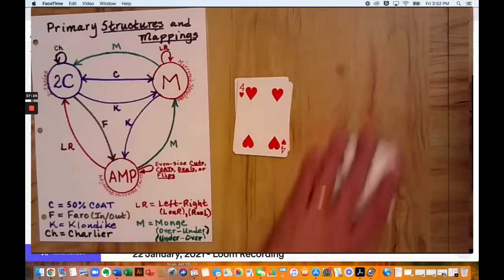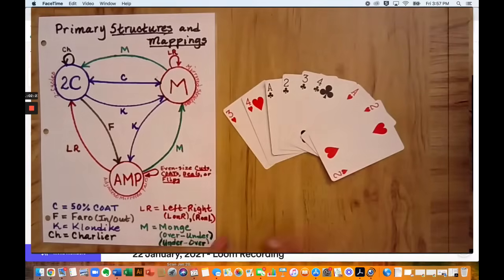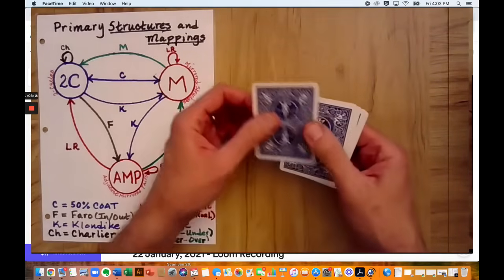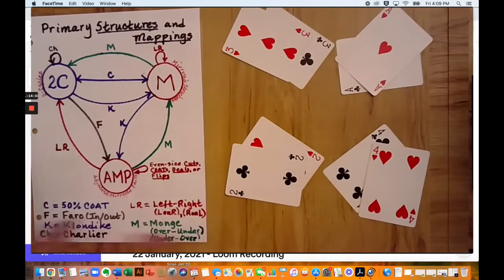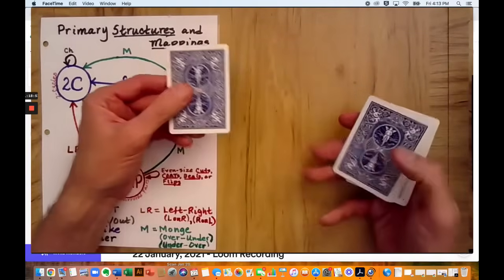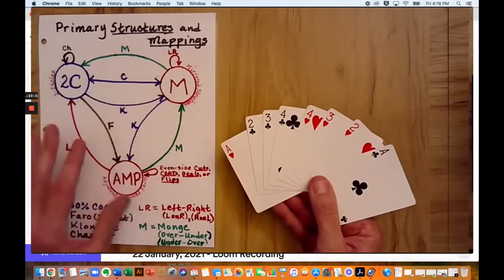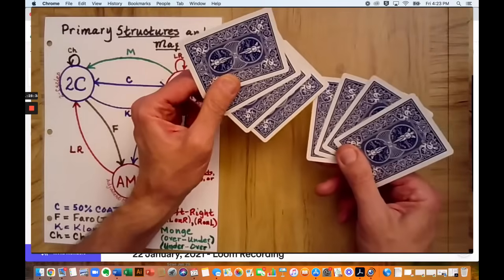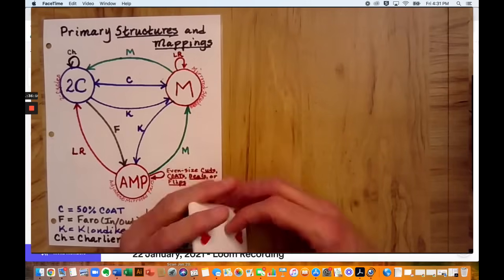Hidden Structures (Class Video 8)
Please Turn on "Subtitles / Closed Caption" to See the Author's Comments or Corrections.
TOPICS
   *   Review of Charlier shuffle
   *   Charlier shuffle is an automorphism on 2-Cycles
   *   Charlier 1 shuffle is an automorphism on 2-Cycles, Mirrored structures, and AMP structures (for 4n elements)
   *   Charlier 1 shuffle is equivalent to a 50% Cut.
   *   LR shuffle (L on R) or (R on L) is an automorphism on Mirrored structures
   *   Stay Stack Principle (for Mirrored structures)---extremely powerful principle
   *   Klondike shuffle converts Mirrored structures to DMP structures
   *   Pairs in a DMP can be randomly stacked to obtain an AMP structure
   *   There are many automorphisms on AMP packets (even-size Cuts, COATs, Deals, or Flips)
   *   Klondike shuffle converts Mirrored structures to AMP structures
   *   Monge shuffle (U - O) or (O - U) converts AMP structures to Mirrored structures
   *   Klondike and Monge (U - O) shuffles are inverses of one another for an even number of elements
   *   Klondike and Monge (O - U) shuffles are inverses of one another for an odd number of elements
   *   50% COATing converts 2-Cycles to Mirrored structures
   *   50% COATing converts Mirrored structures to 2-Cycles
   *   50% COATing is an isomorphism between 2-Cycles and Mirrored structures
   *   Monge (U - O) and (O - U) shuffles convert Mirrored structures to 2-Cycles
   *   Klondike shuffle converts 2-Cycles to Mirrored structures
   *   Packet reversal preserves all our structure-types (2-Cycles, Mirrored structures, and AMP structures). I.e., packet reversal is an automorphism on 2-Cycles, Mirrored structures, and AMP structures
   *   Faro (IN or OUT) converts 2-Cycles to AMP structures
   *   LR and RLR shuffles convert AMP structures to 2-Cycles (with random stacking)
   *   (LR)^-1 shuffle with random stacking
   *   Even or Odd UPJ's are automorphisms on Mirrored structures

MISMAG822